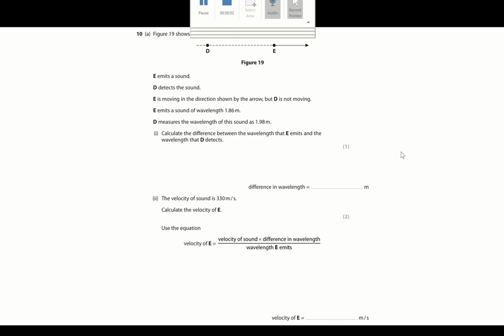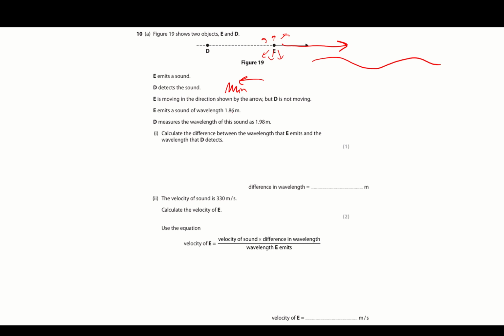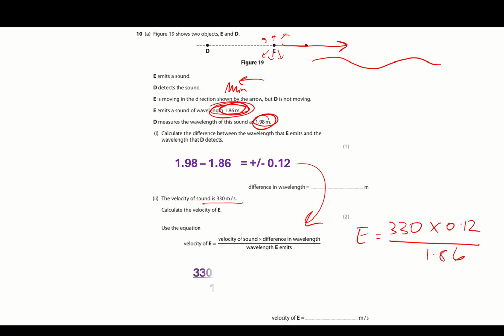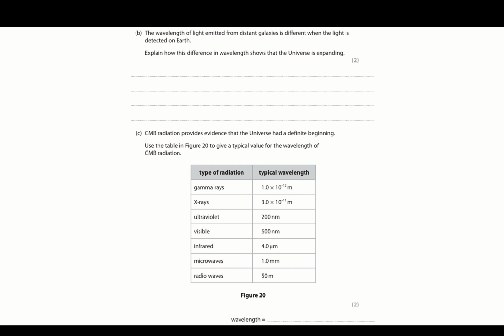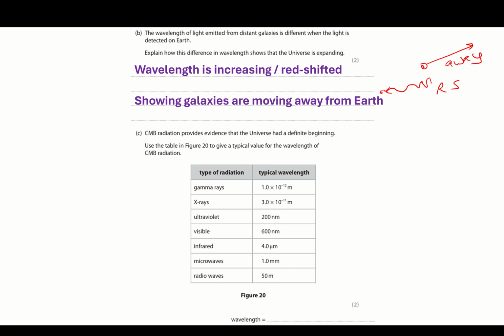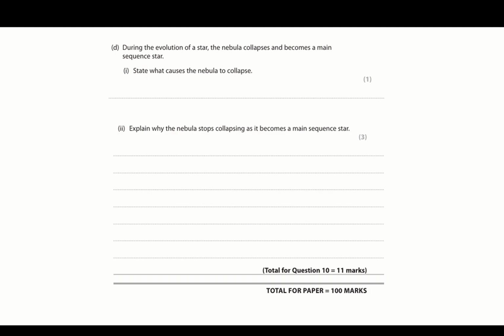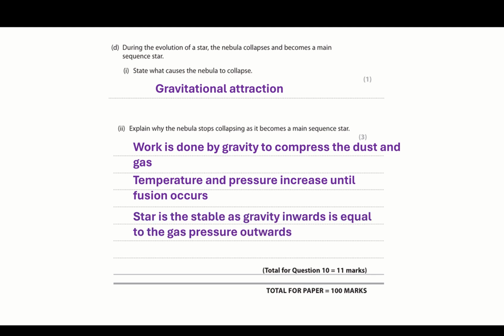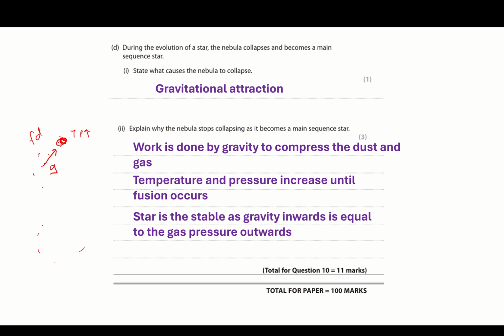Edexcel 2023 Physics Paper 1 Foundation Q10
Edexcel 2023 Physics Paper 1 Foundation Q10 - Doppler effect, red-shift and formation of a main sequence star